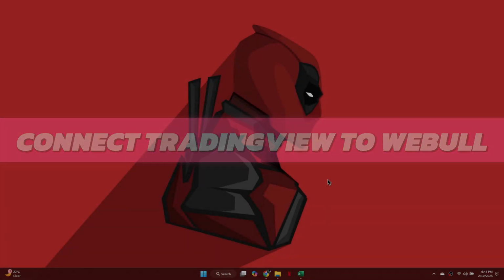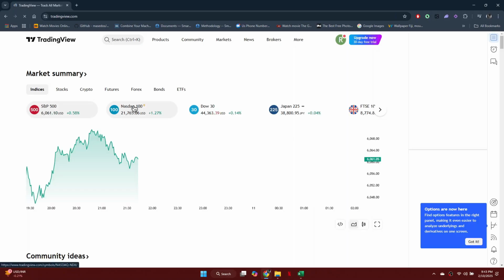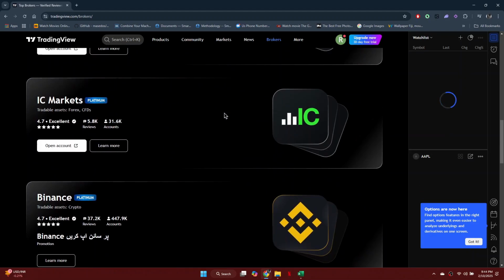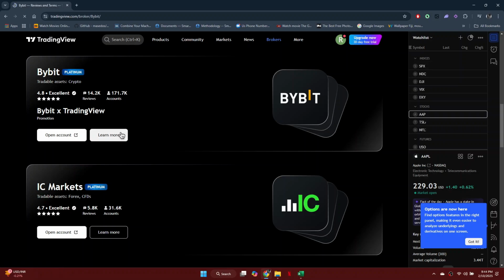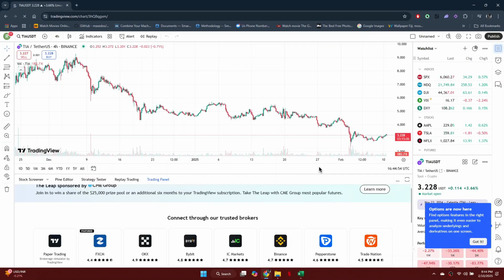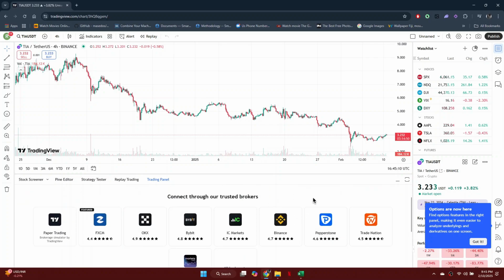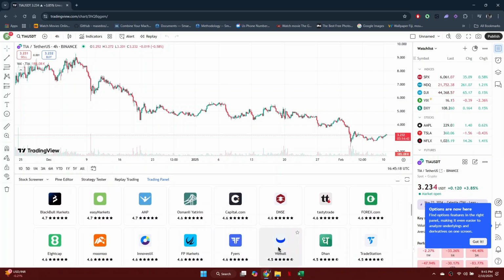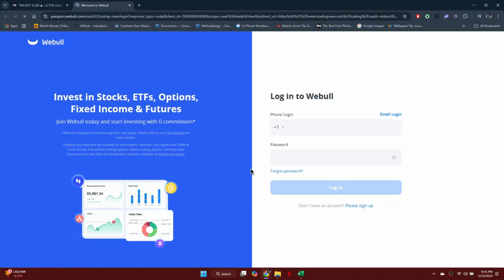How To Connect TradingView To Webull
To connect TradingView to Webull, open your TradingView account, go to the "Broker" tab, search for Webull, and click "Connect." Log in with your Webull credentials and authorize the connection. Once linked, you can place trades directly from TradingView.